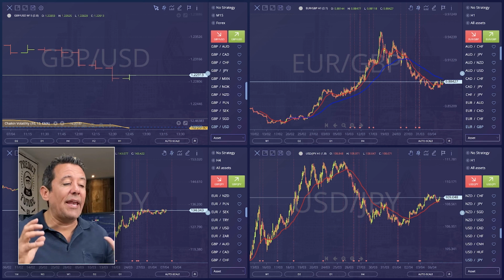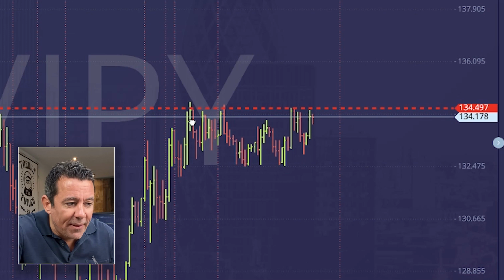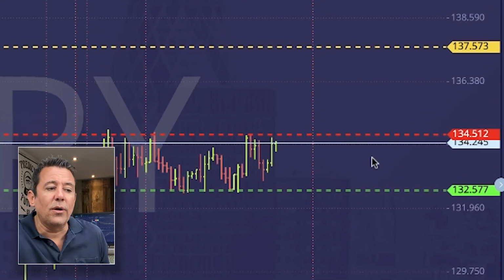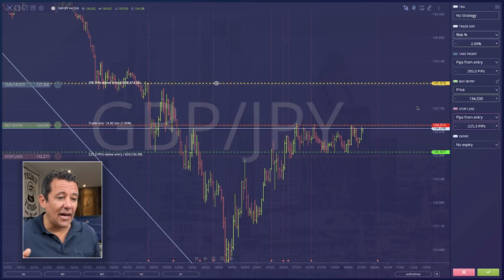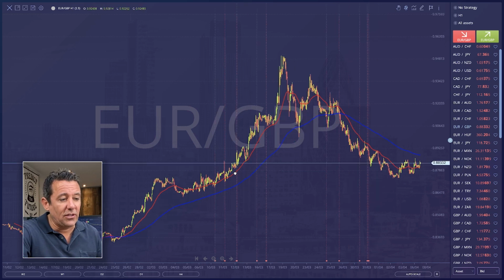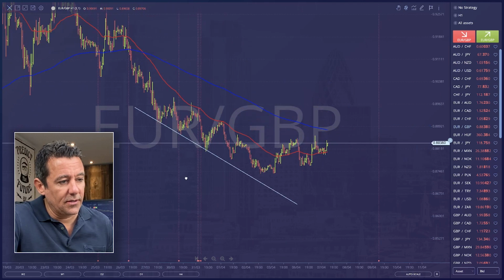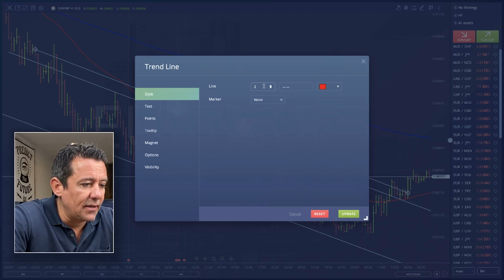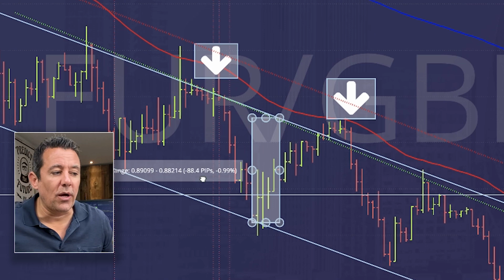Master Forex Breakout Trading for MAXIMUM Profit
Unlock the power of Forex breakout trading strategy with this in-depth guide designed for both beginners and experienced traders. In this video, we’ll cover everything you need to know about the forex breakout strategy, how to identify key breakout trading indicators, and how to use the breakout line indicator effectively. We’ll also dive into consolidation breakout trading, helping you spot those critical moments when the market is about to shift.

Learn how to trade using a trendline breakout forex trading strategy, a proven method for predicting market trends. Whether you’re new to forex trading for beginners or looking to sharpen your skills, this video will guide you through the essentials of how to trade forex successfully.

We’ll break down the strategies step by step, making it easy for you to understand how to trade in various market conditions.